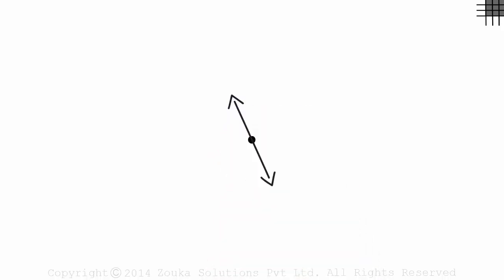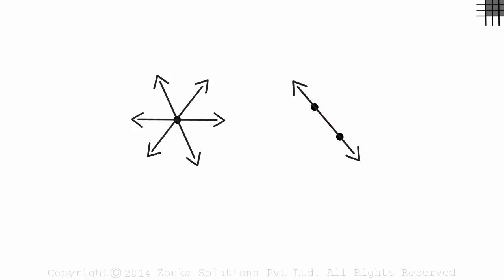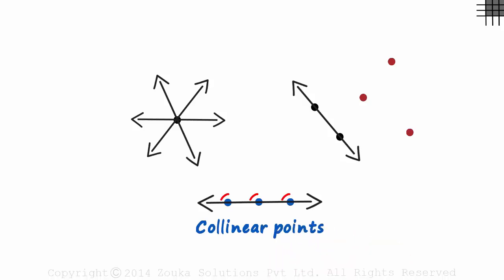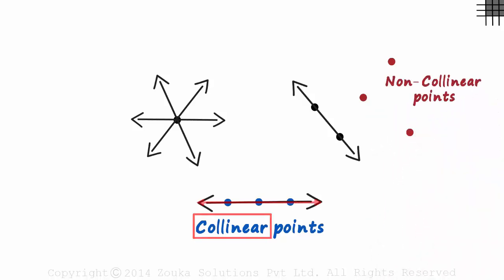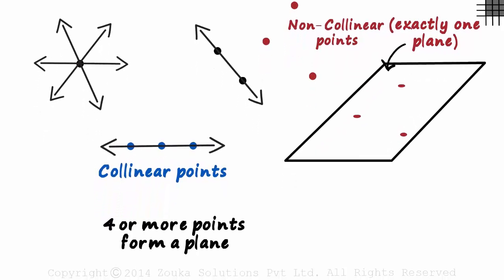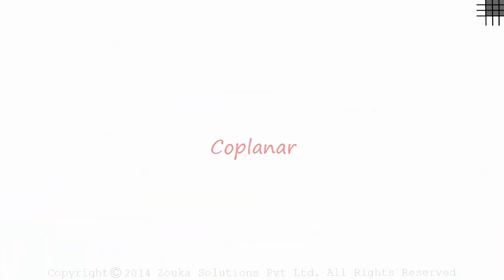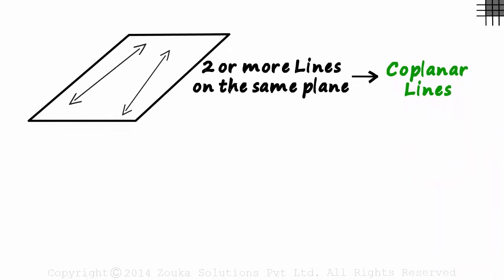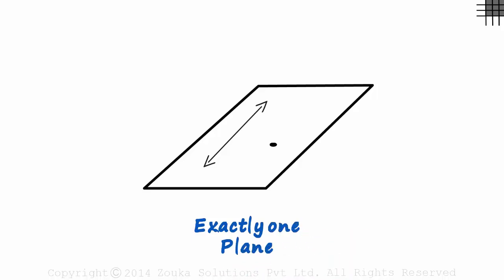What are Collinear and Coplanar Points? (GMAT/GRE/CAT/Bank PO/SSC CGL) | Don't Memorise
📅🆓NEET Rank & College Predictor 2024 Collinear Points, Coplanar Points, and Coplanar Lines explained.

To access all videos related to Geometry, enroll in our full course now

In this video, we will learn:
0:00 How many lines can we draw through one point?
0:20 How many lines can we draw through two point?
0:35 co-linear points
1:26 co-linear points
2:05 co-planar points
2:16 co-planar lines
2:33 non coplanar lines